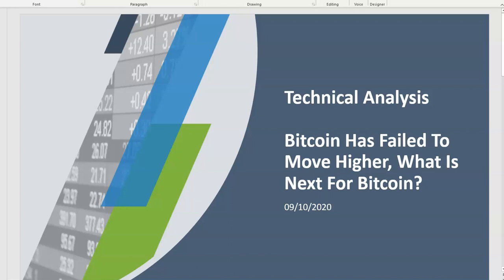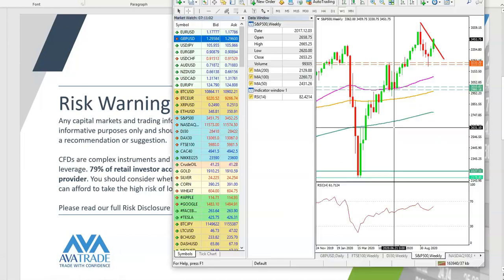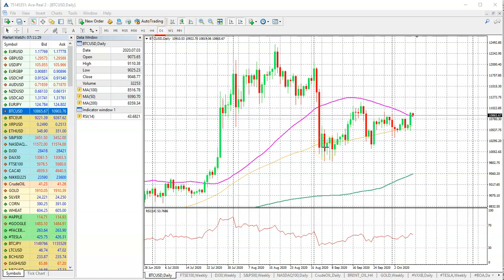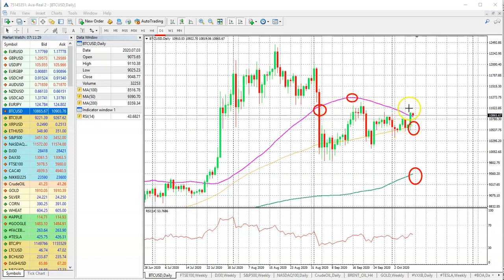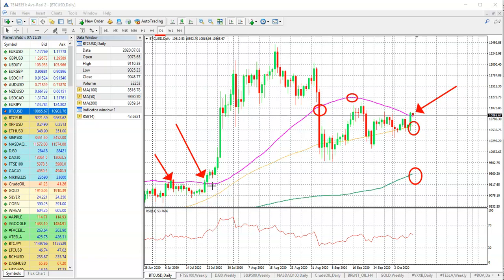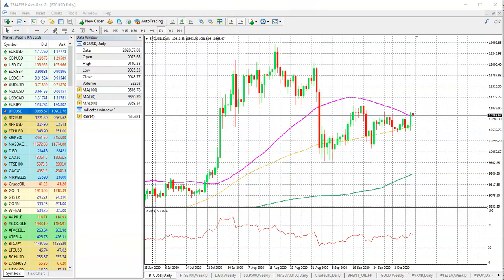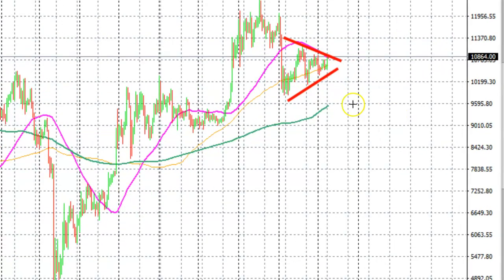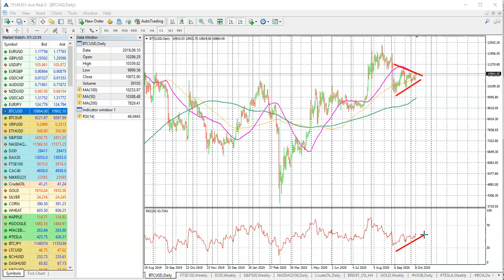Bitcoin Is About To See A Major Upside Move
Bitcoin price has moved above the 50-day SMA and this is the first time since August. The last time when the price moved above the 50-day SMA, the Bitcoin price jumped over 4,000 dollars and day traders took a full advantage of that price move.